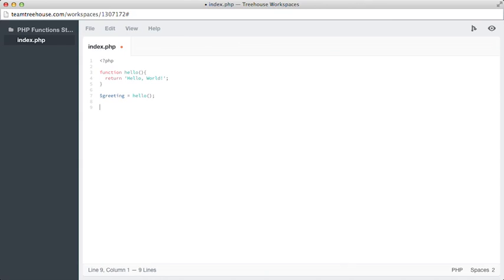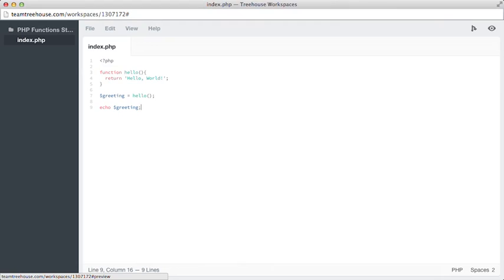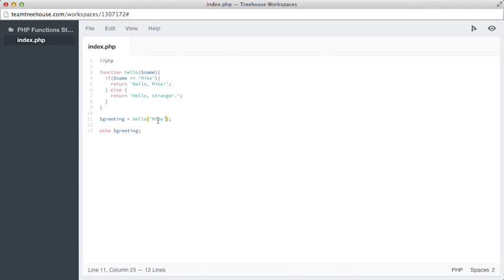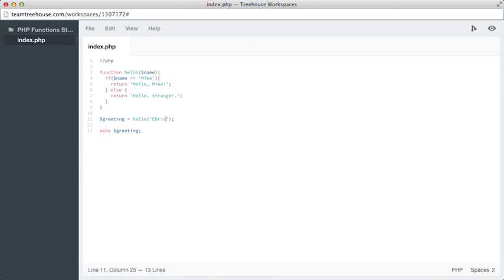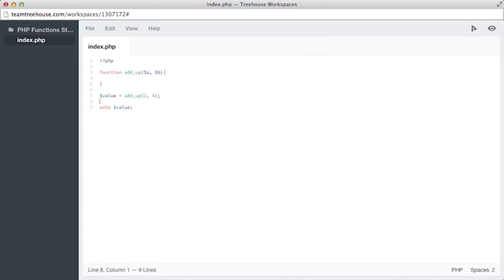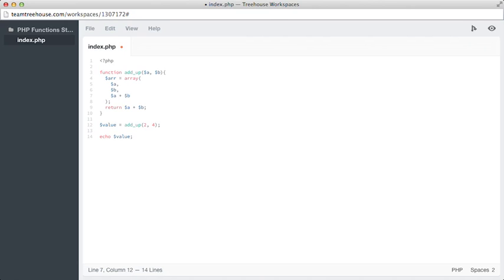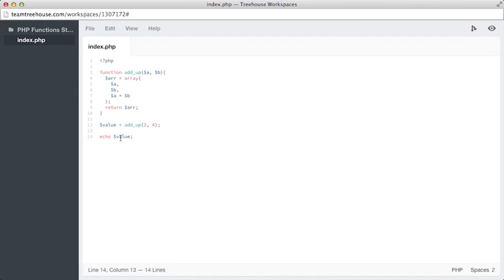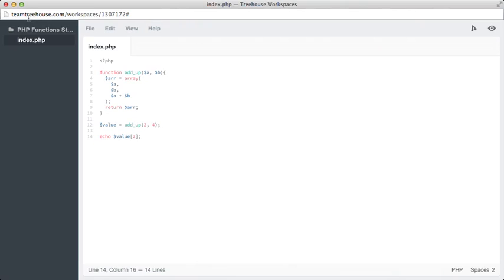PHP - Returning Values